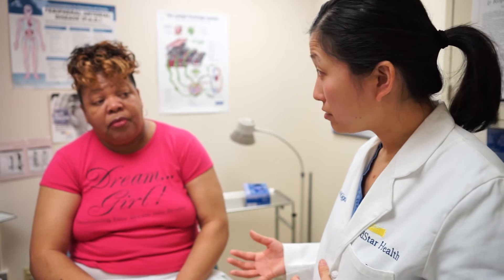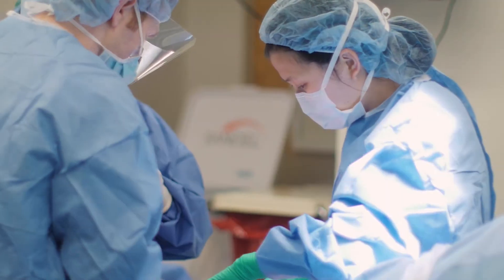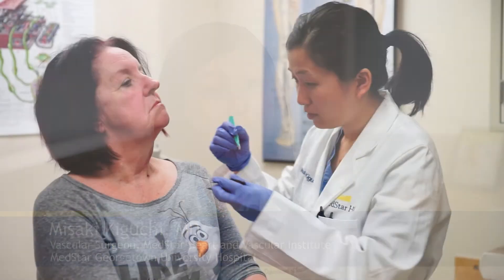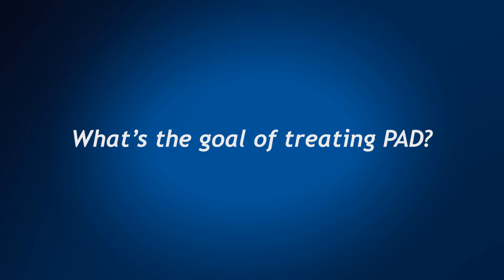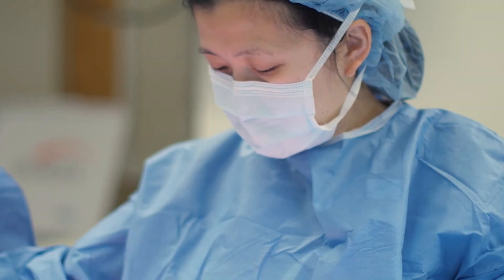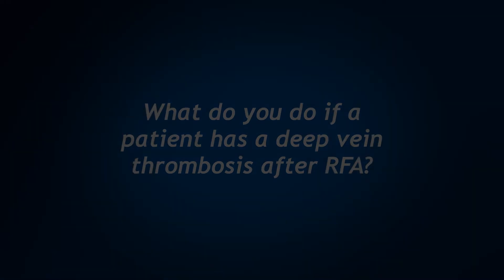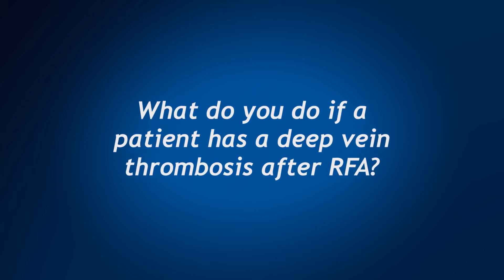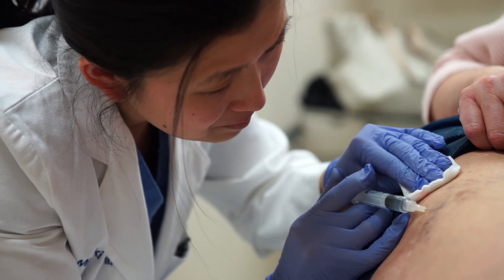Vascular Surgeon: Ask Dr. Misaki Kiguchi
Misaki Kiguchi, MD is a vascular surgeon at the MedStar Heart and Vascular Institute with offices at MedStar Georgetown, MedStar Washington Hospital Center and Chevy Chase. Dr. Kiguchi answers your questions about vascular disease including varicose veins, venous insufficiency, phlebitis, PAD and sclerotherapy.  Click on “Show More” below to see all the questions Dr. Kiguchi answers. Clicking on the time stamp will take you directly to her answer.
00: Meet Dr. Kiguchi
2:15 What is venous insufficiency?
2:55 Is venous insufficiency dangerous?
3:12 Why does venous insufficiency cause ulcers?
3:37 Who gets venous insufficiency?
3:58 Is diabetes a risk factor for venous insufficiency?
4:13 What is Peripheral Arterial Disease (PAD)?
4:33 What happens as a result of PAD?
5:08 What’s the treatment for PAD?
5:31 Is surgery available for treating PAD?
5:45  What’s the goal of treating PAD?
6:02 What is a leg bypass?
6:20 What is Radio Frequency Ablation or RFA?
7:12 How long of a procedure is RFA?
7:30 What should I expect after RFA?
8:00 How long does it take for RFA to work?
8:19  Is RFA a cosmetic procedure?
8:35  Are there any positive cosmetic results from RFA?
 8:58 What follow-up do I need after RFA?
9:23 After the vein is closed, where will the blood go?
9:36  Are there any possible complications from RFA?
10:05 What do you do if a patient has a deep vein thrombosis after RFA?
 10:22 What is the purpose of a compression stocking?
10:38 Why should I wear a compression stocking after RFA?
 10:59 Will I feel better wearing the compression stockings after RFA?
11:14 What is sclerotherapy?
11:35 Is sclerotherapy a cosmetic procedure?
12:11 What’s phlebitis?
 12:38 What can be done for phlebitis?
13:09  If someone has varicose veins, when should they seek help?
13:42 How do you know if leg pain is venous insufficiency?
14:35 How do you address carotid artery problems?
15:12 When might surgery to a carotid artery be necessary?
15:35 What do you do when you operate on the carotid artery?
16:04 What happens in a carotid ultrasound procedure?